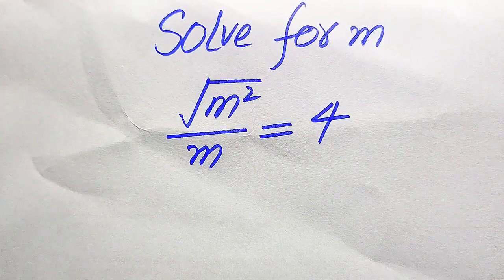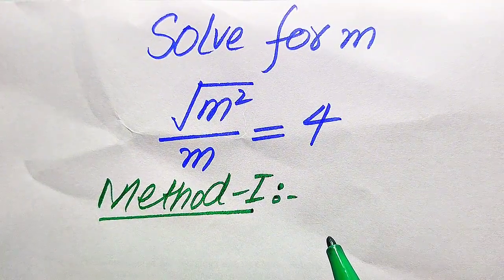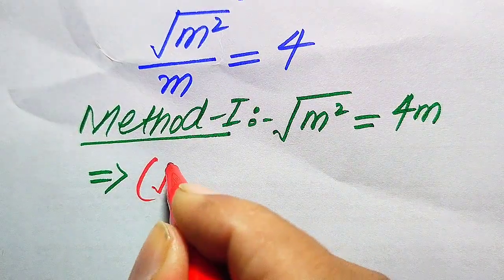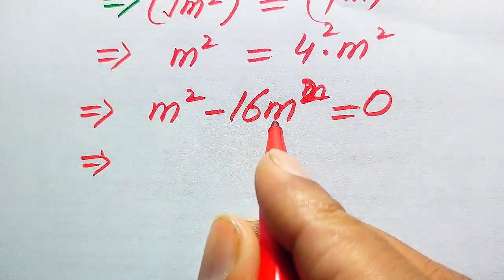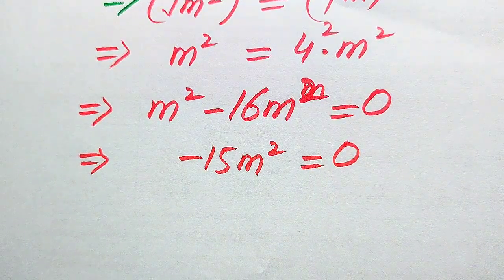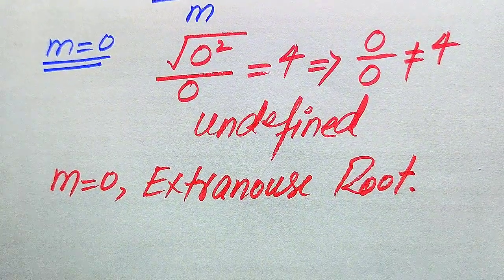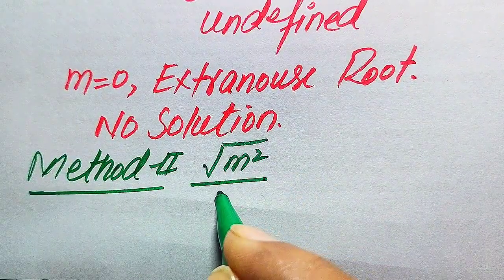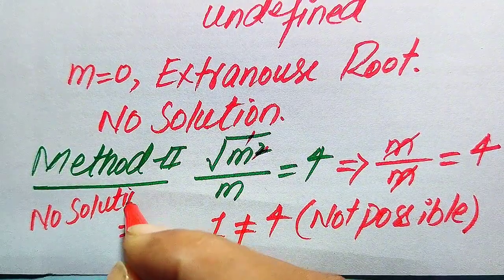Solving a 'Harvard' University entrance exam | find m?